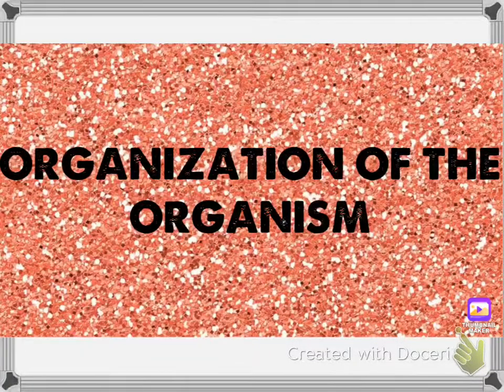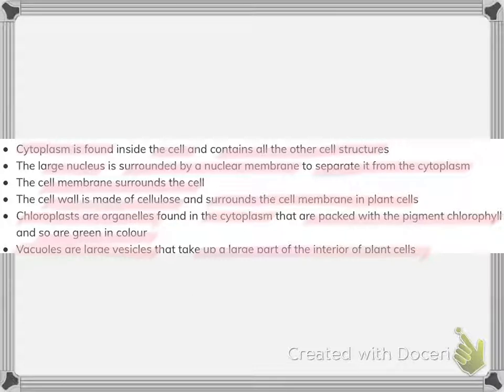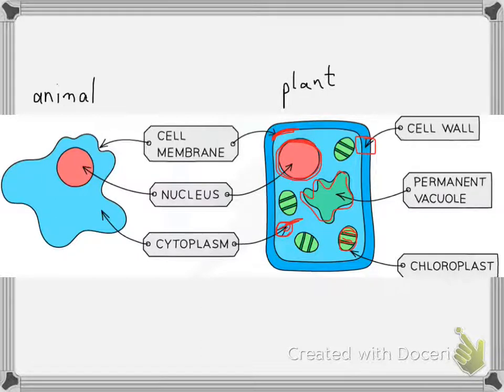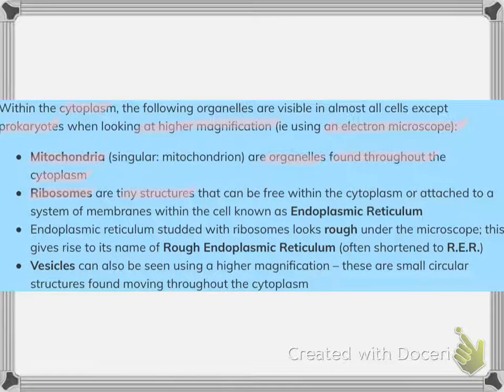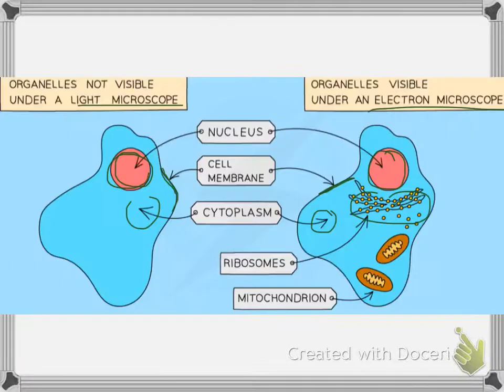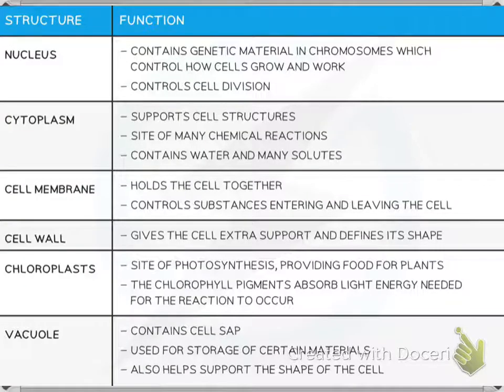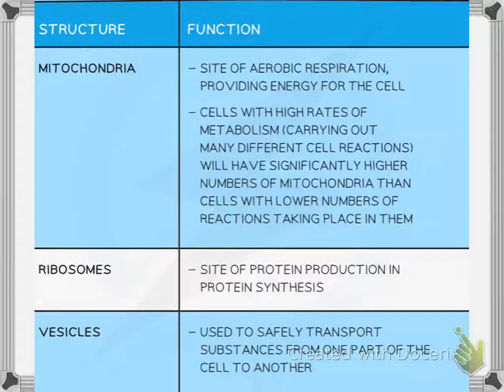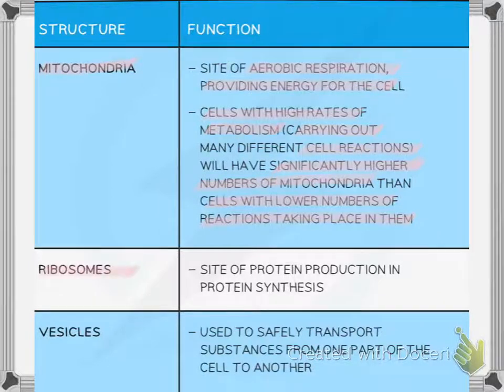Cambridge IGCSE Biology (0610): Organization of the organism - Cell structure and organization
Thank youu :)